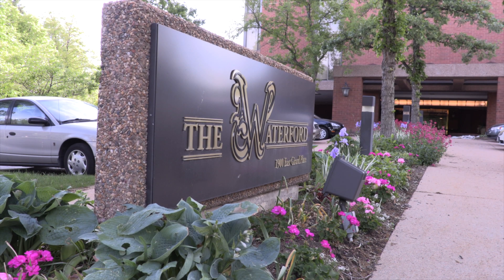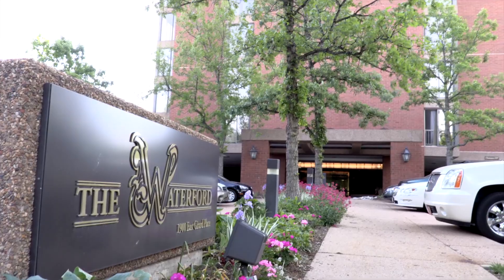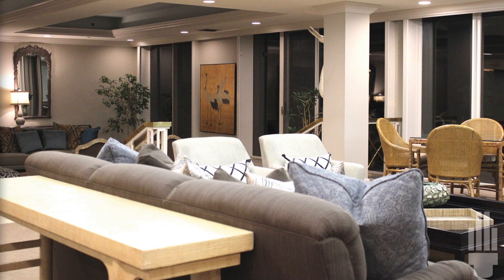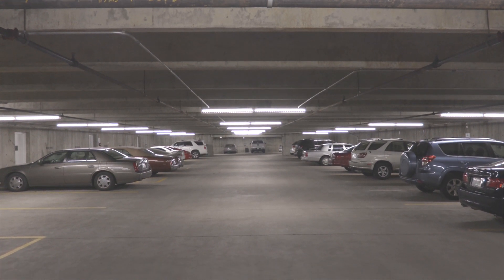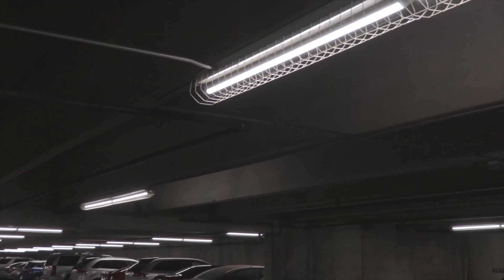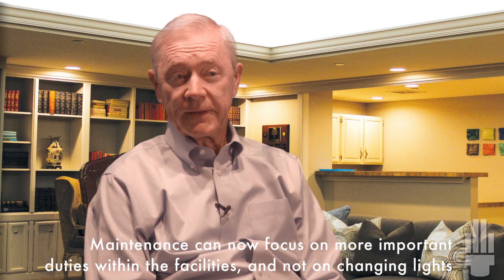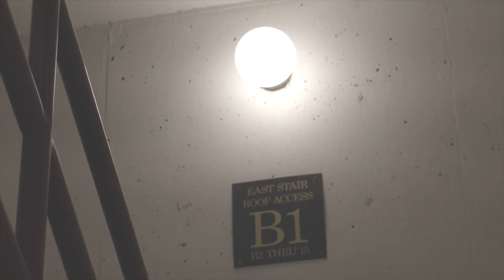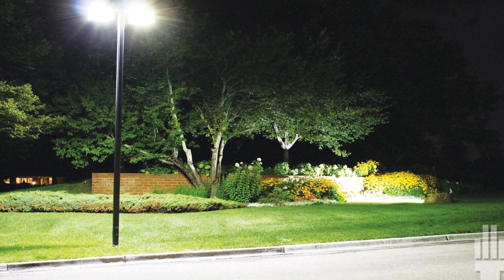Condominium LED Lighting Colorado - Waterford Condominiums | SES Lighting Reviews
SES Lighting performed a condominium LED lighting retrofit for Waterford Condominiums in Englewood, Colorado, near Denver.

In this video, Clayton Cole, Board Member for The Waterford Condominiums, reviews SES Lighting's performance. From the perspective of a Board Member, Clayton shares the significant savings, improved light quality and improvement of security camera rendering.